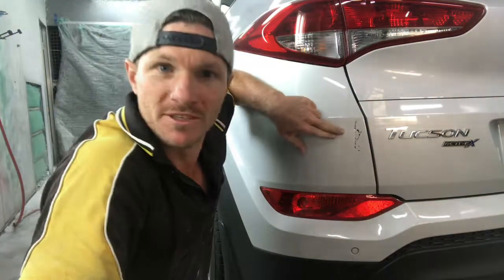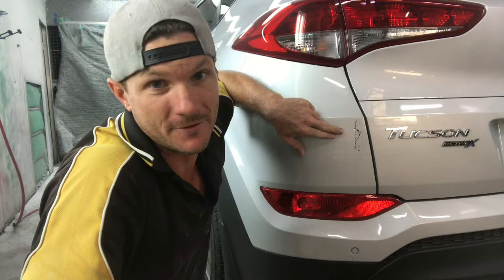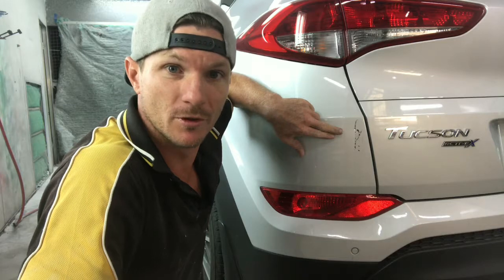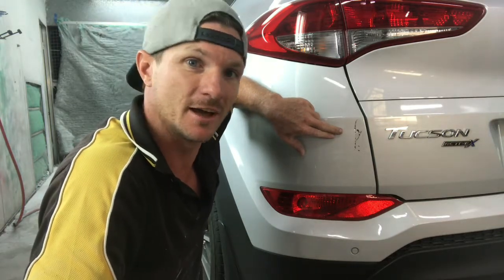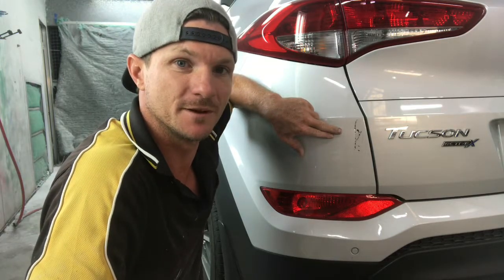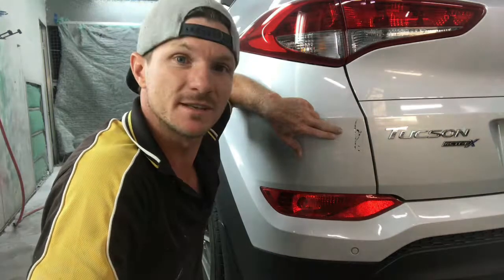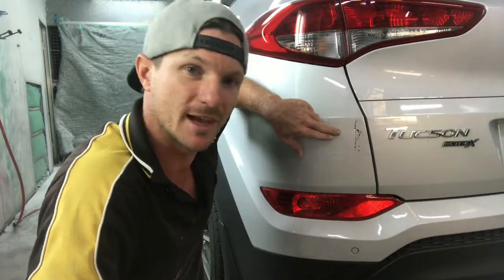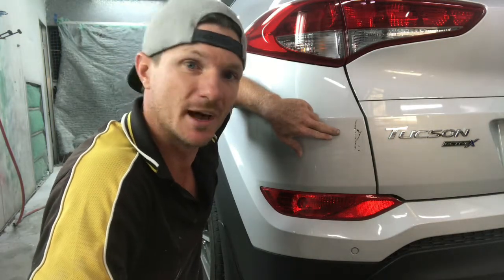How to repair minor damage to your rear bumper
Glen Reid shows you through a standard  bumper repair. Sanding and shaping the bumper , preparing the bumper for paint . Paint application .